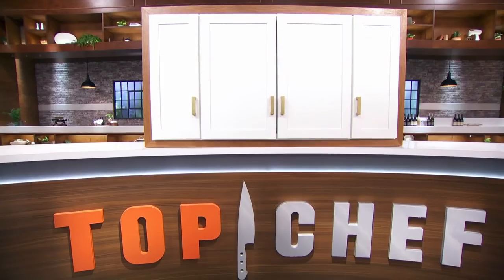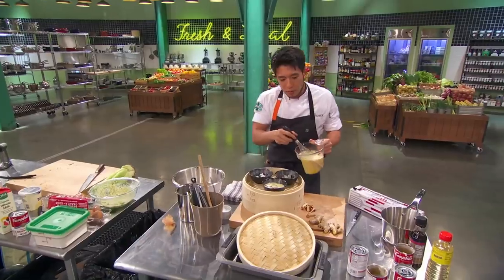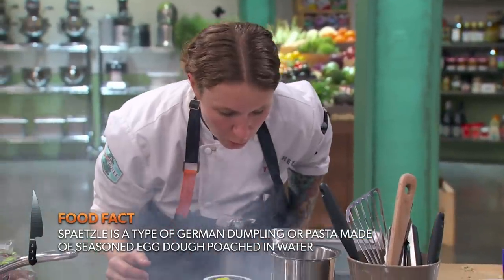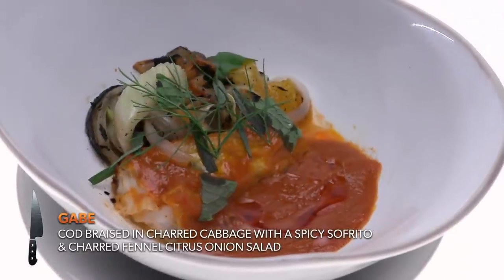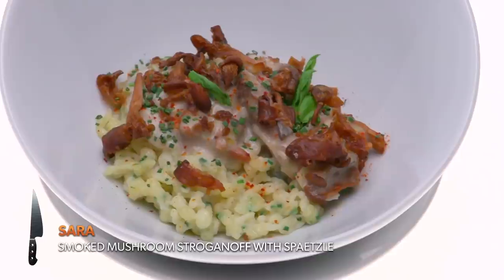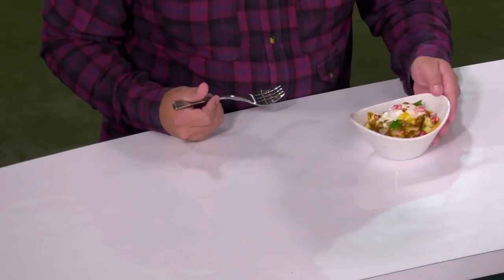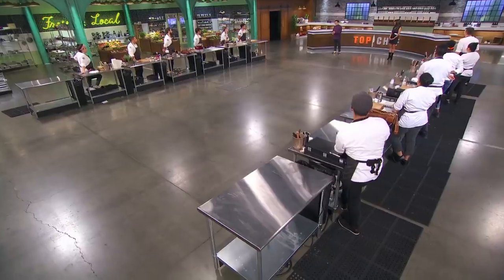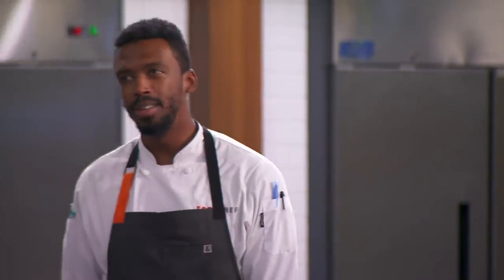The Chefs Must Create a Dish Using Campbell's Soup | Top Chef Quickfire Challenge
The Chefs Must Create a Dish Evoking a Food Memory Using Campbell's Soup. Watch full episodes in the free Bravo app and on Peacock.

About Top Chef:
A new batch of 15 extremely talented Executive Chefs and restaurant owners representing a cross-section of kitchens and food around the country vie for the coveted title, bringing their unique skillsets, diversity of cuisines and gamut of flavors. With Portland as a picturesque backdrop and culinary inspiration, the chefs compete in a variety of challenges including celebrating PDX’s Pan-African cuisine to feeding hundreds of frontline workers and crabbing on the Oregon Coast in a tribute to culinary icon and Oregonian James Beard.

Bravo is a program service of NBC Universal Cable Entertainment, a division of NBC Universal. Watch your favorite dramas, comedies, true crime and reality, plus news, sports and pop culture updates on Peacock, the new streaming service from NBCUniversal. Stream now.